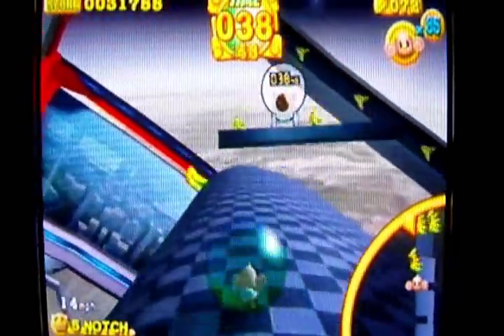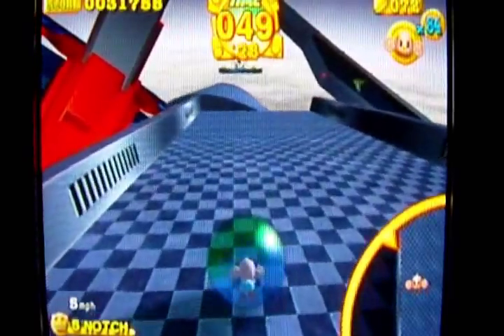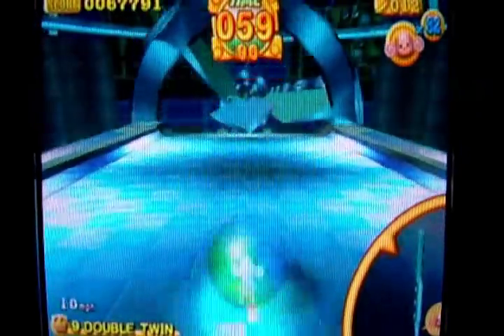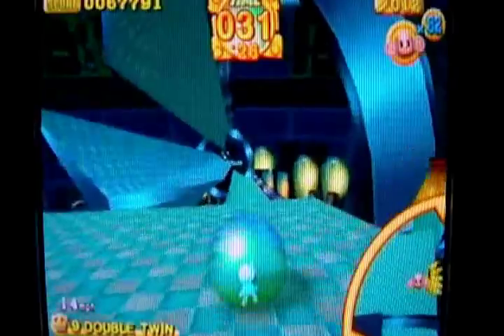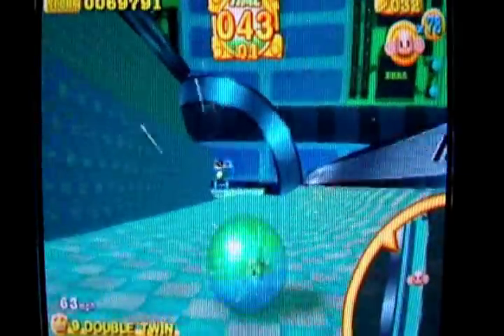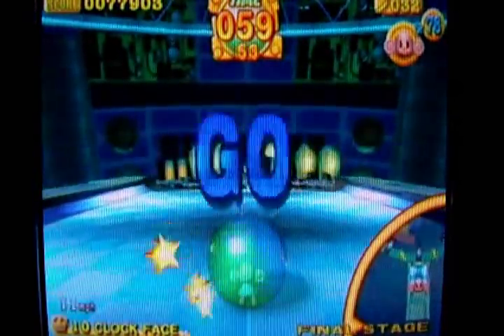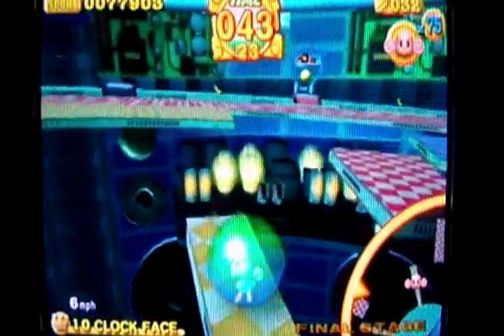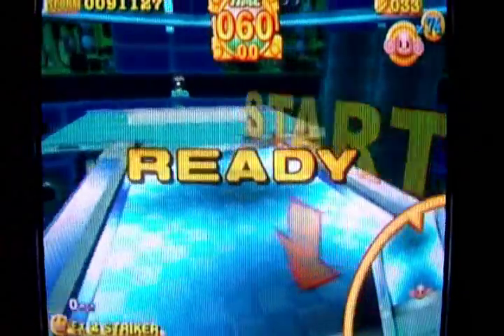Super Monkey Ball 2 Walkthrough Part 24: The Re-do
It's just as I said in the video, I felt these parts needed to be redone because I made too many editing mistakes, the camera messed up and my commentary was just plain not there due to me getting tired of the many, many failures. (Which is really unlike me) I did WAY better than I did my first time in the long run too as I didn't cut anything out during the rest of this series.

Plus later on I'll finally run through the party games. I want to FINALLY end this series on a good note. This part included, there will be 12 move videos in the series. I hope you like them!

Stages covered:
Master 5-10 then
Master EX 1-3